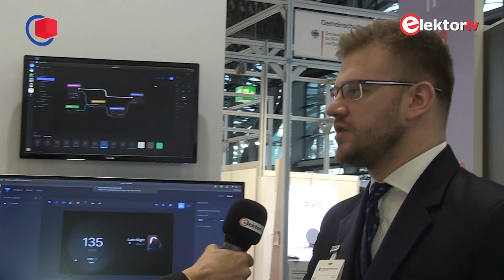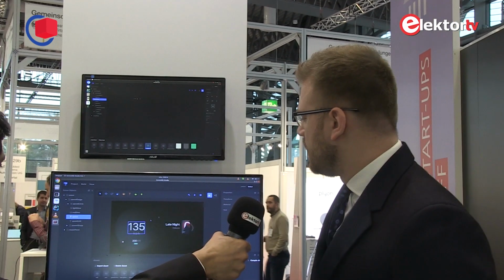Elektor Industry Update - Quickturn at ew20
We talked with the startup Quickturn about their embedded platform.